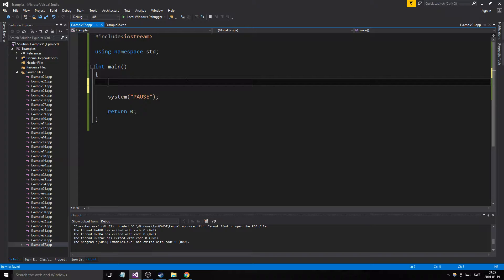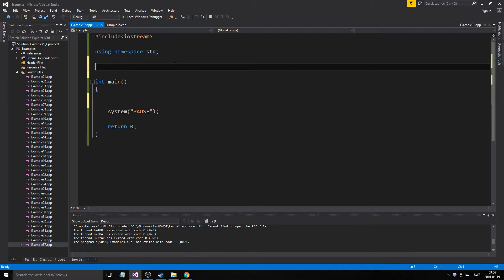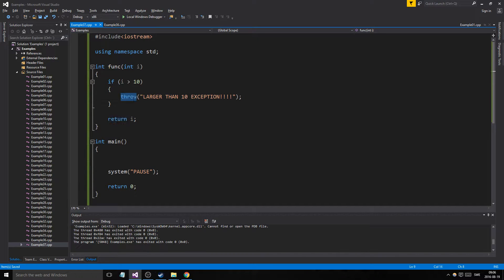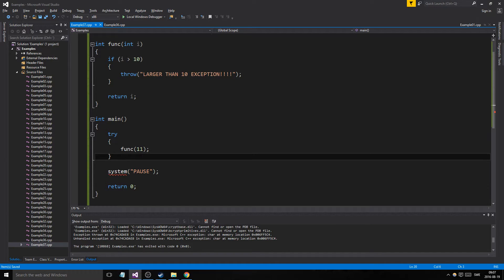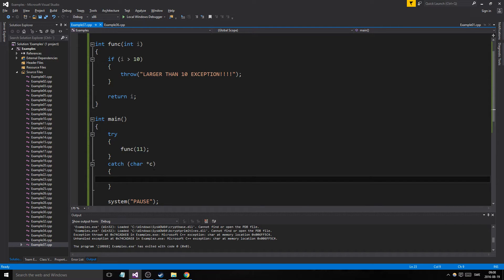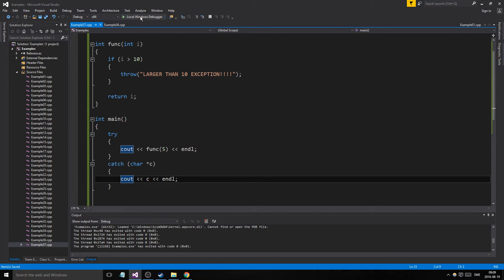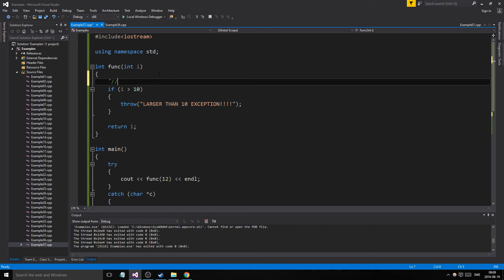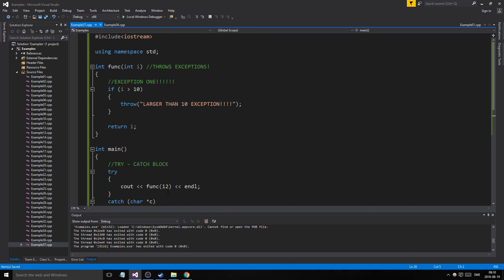C++ Example 37 - Exceptions introduction